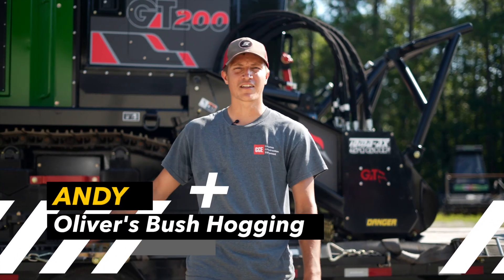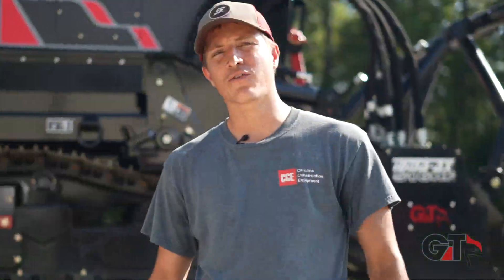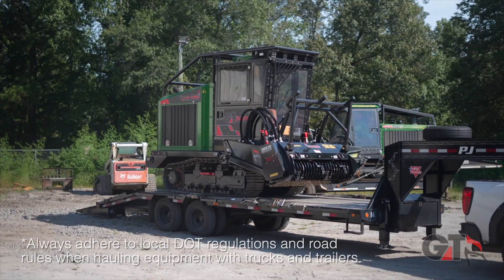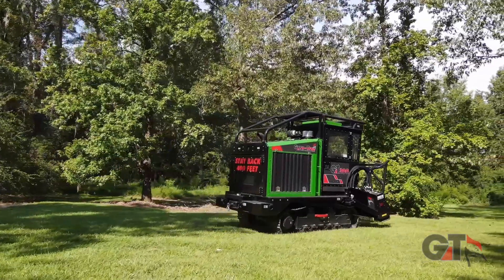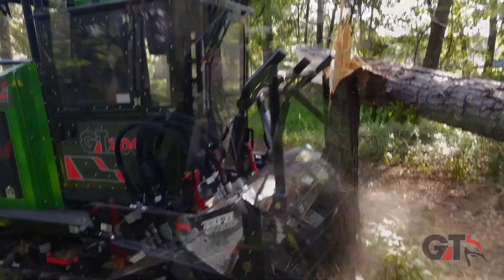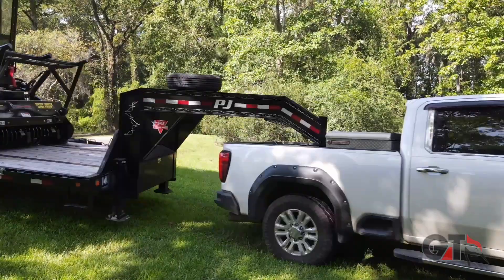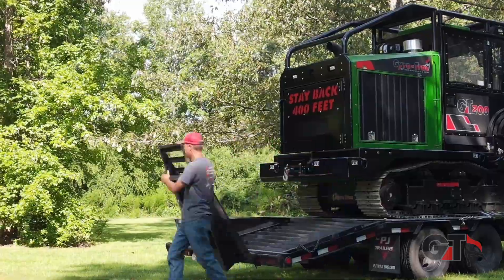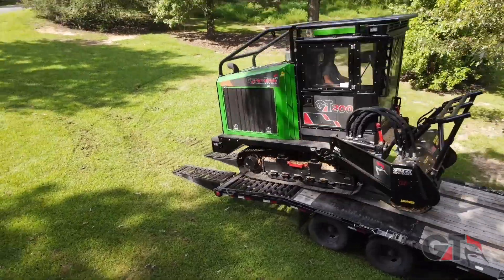GT 200 Dedicated Forestry Mulching Unit from Gyro-Trac - Power, Precision & Performance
Discover the future of forestry mulching with the GT 200 by Gyro-Trac. Leading the industry in 2023, this equipment showcases unmatched power, precision, and performance. From land beautification to forest fire prevention, the GT 200 is a game-changer.

🌲 Key Features & Highlights:

Pioneering Planar Tooth: Unlike competitors, Gyro-Trac's planar tooth ensures finer mulch, reduced fuel consumption, and minimal ground pressure.

Diverse Applications: From clearing railroads, highways, and power lines to eradicating invasive species, the GT 200 is versatile and efficient.

Trusted by Top Agencies: Used by the Department of Defense, NASA, US Fish & Wildlife, and more.

Legacy of Excellence: With over three decades of experience, Gyro-Trac holds a 60% market share in North America.

Learn more about Gyro-Trac's legacy, their dominance in the market, and why their equipment is the preferred choice for professionals globally.